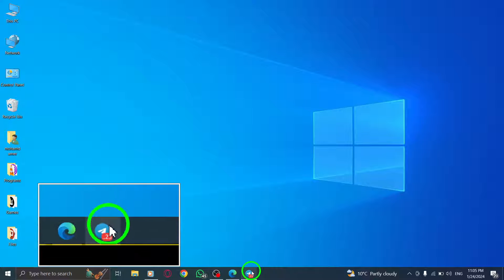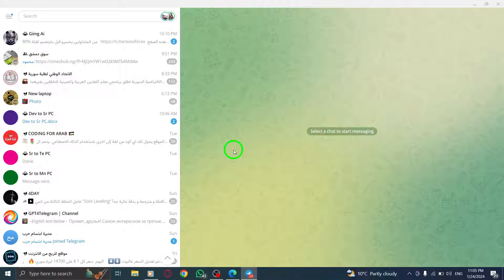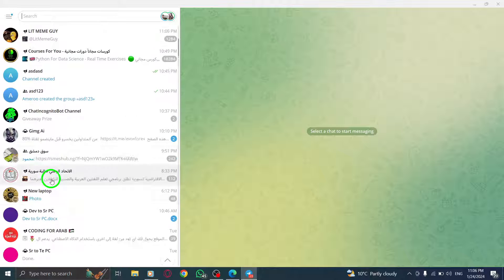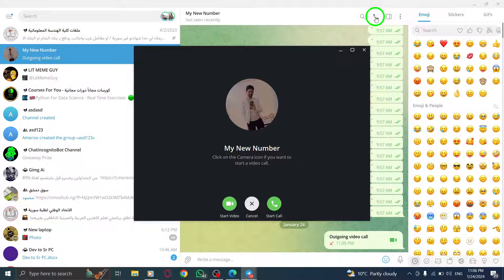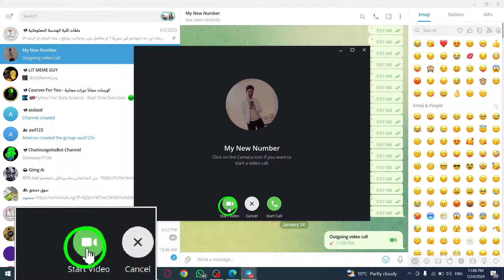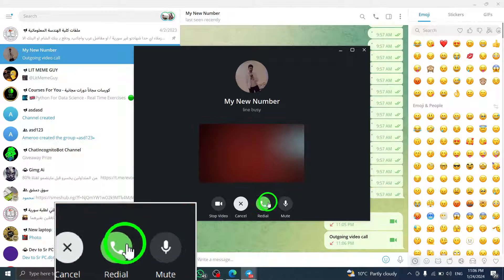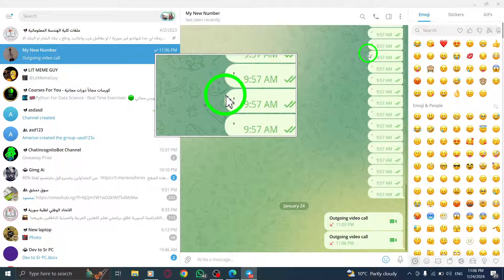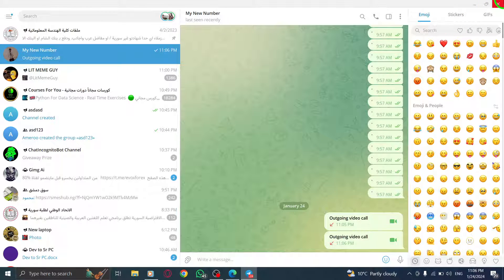How To Make Video Call in Telegram On PC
Learn how to make a video call in Telegram on your PC with this easy step-by-step tutorial:

1. Open Telegram App on your PC.
2. Navigate to the conversation that you want to start a call with, click on it to open the chat.
3. Click the phone icon from the top-right corner of the screen to start the call.
4. Click on Start video call.
5. To end the call, click the "End Call" button.

By following these simple steps, you can easily make video calls in Telegram on your PC.